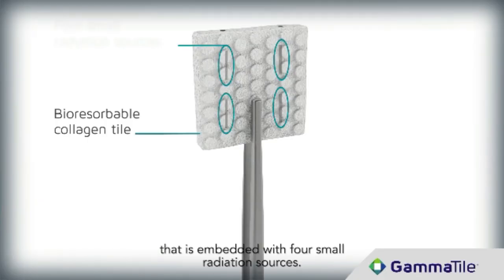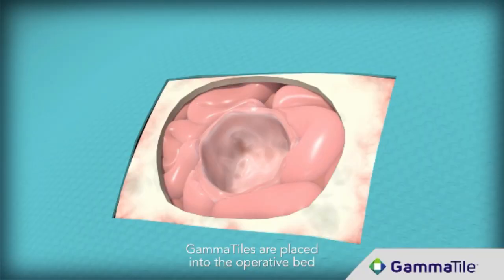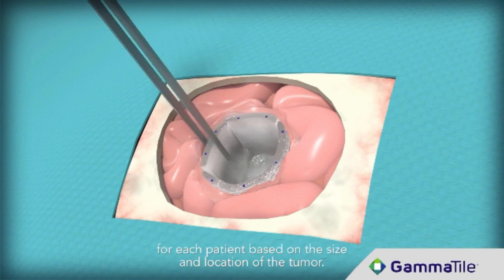Leadership Conversation with Matt Likens of GT Medical Technology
A discussion with Matt Likens, CEO of the Arizona Bioscience Company of the Year, GT Medical Technology.